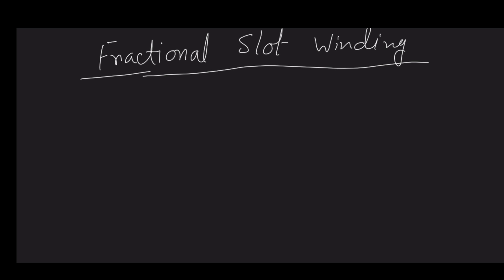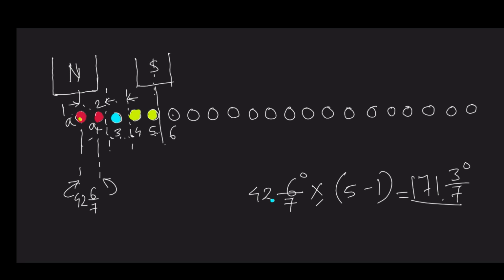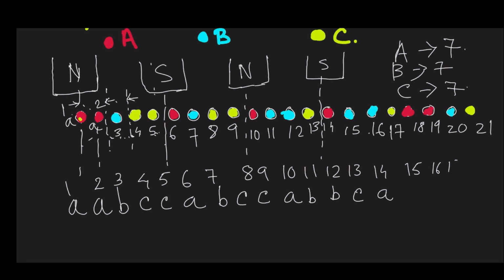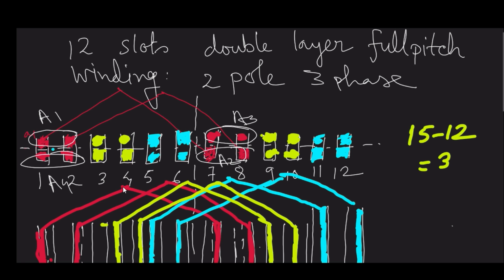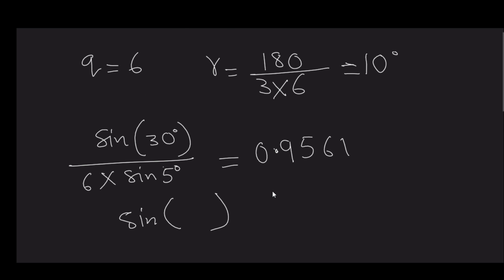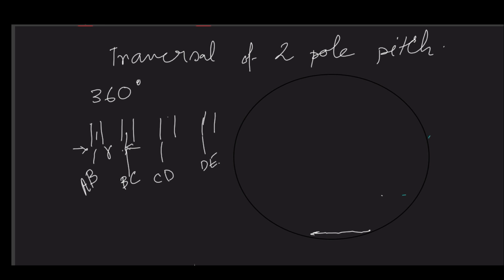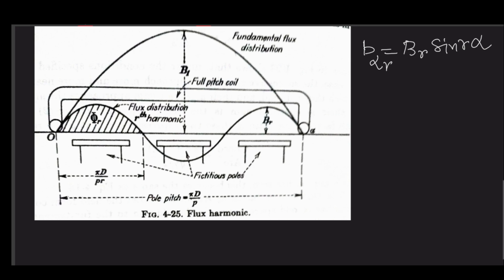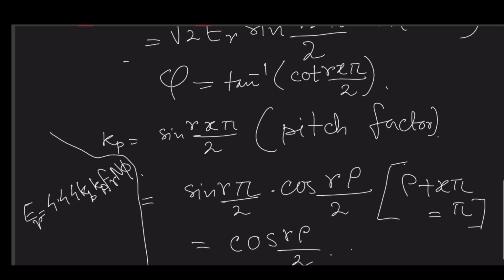Electrical Machine - 1 | Fundamental of Rotating Machine Part 2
Timestamps:
00:00 Starting
00:07 Fractional slot winding
11:47 Full pitch case
19:20 Winding structure
1:05:49 Radial component of air gap flux
1:30:51 Derivation
2:05:50 Terminal of two-pole pitch
2:40:58 Flux harmonics
2:50:53 Slots per pole per phase
2:53:15 Fractional pitch winding